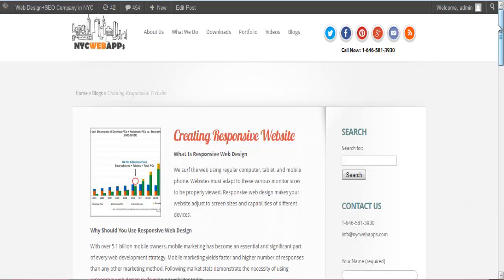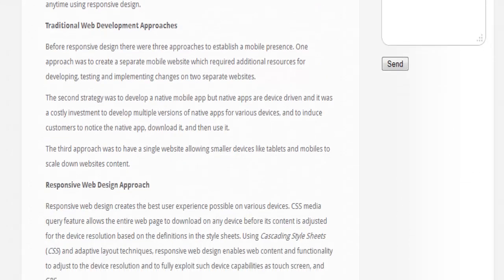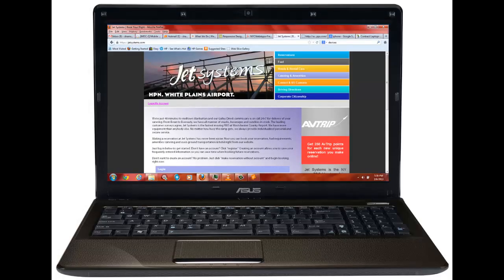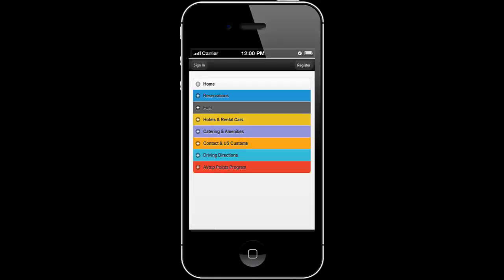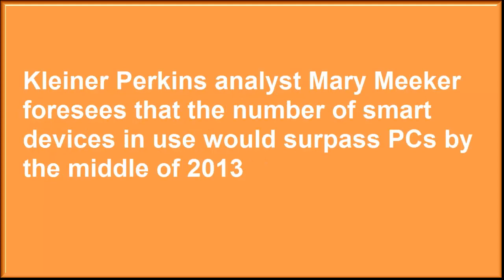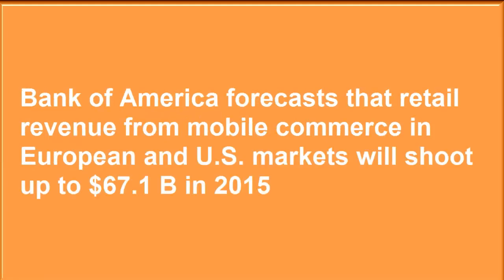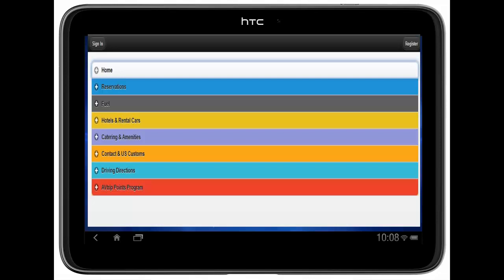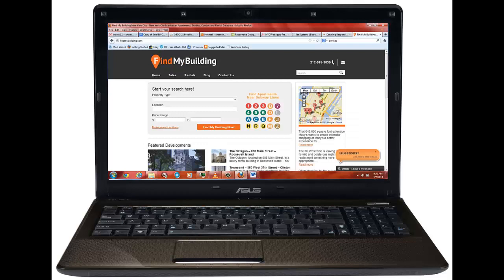Responsive Web Design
In this tutorial we discuss what Is Responsive Web Design, Why Should You Use Responsive Web Design, Traditional Web Development Approaches, Responsive Web Design Approach, Limitations of Responsive Web Design, and Re-Thinking Web Development Strategy.

For any question or expert advice about responsive web design please contact responsive design gurus of NYC Web Apps.